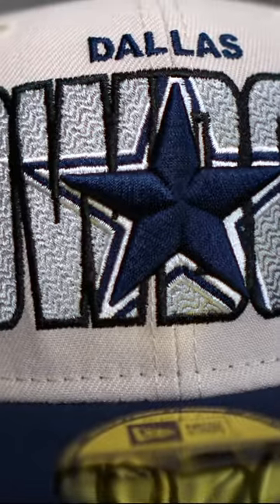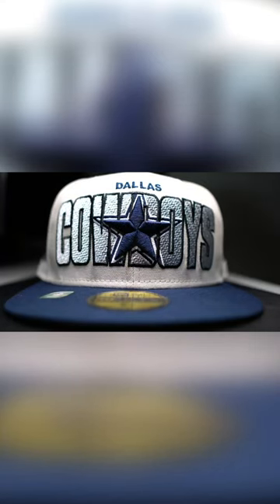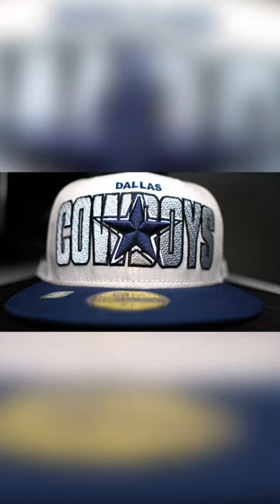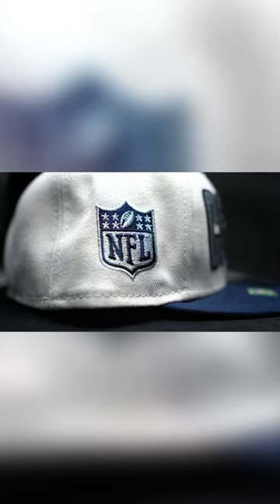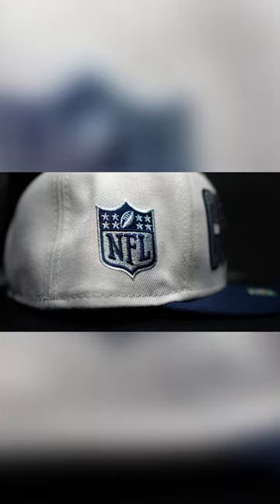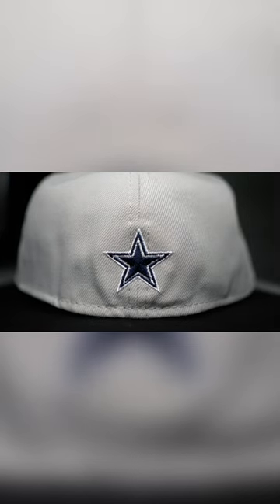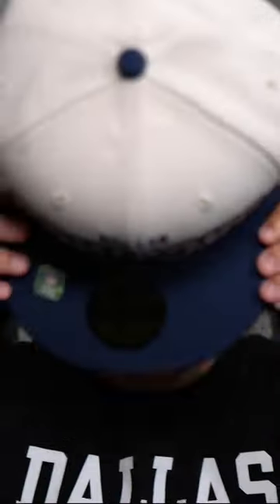Cowboys 2023 NFL Draft Hat